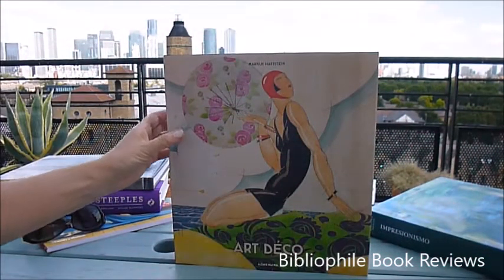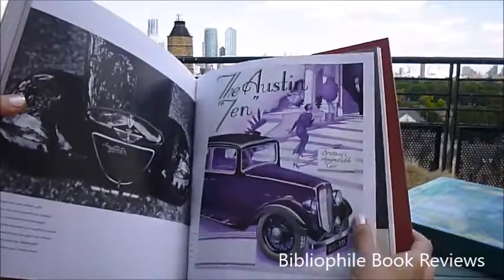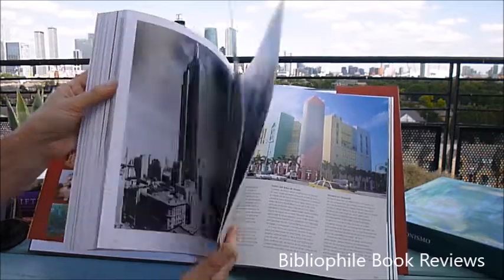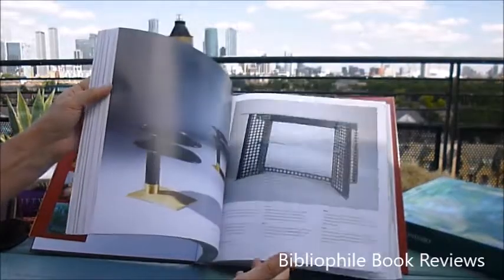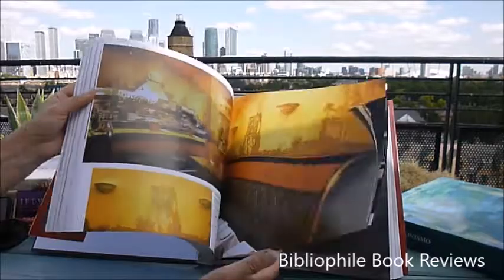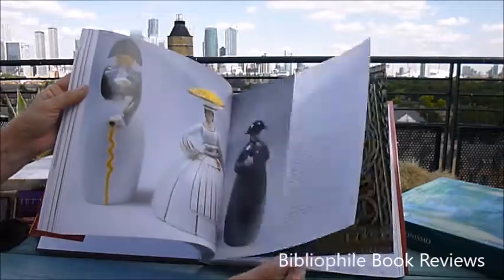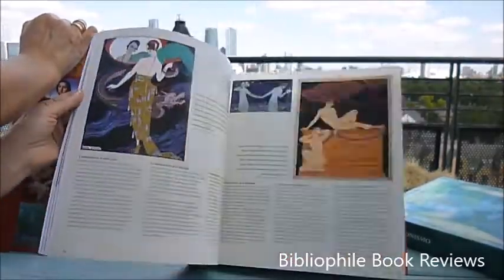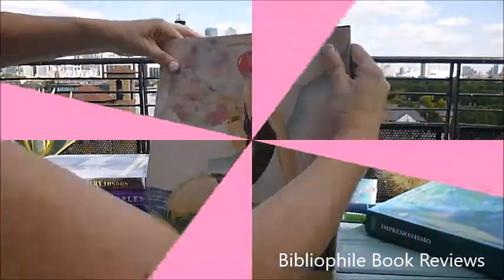Art Deco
Art Deco is the decorative, distinctly aesthetic style of the years between 1920 and 1940. Interiors like the Chrysler Building and its elevators, façades and interiors in lavish Art Deco style with decorative elements inspired by ancient Oriental empires, sleek bookcases, perfume bottles, handbags, sophisticated furniture, glassware, lamps and clocks, stylised and beautifully colourful artworks by George Barbier from the Seven Deadly Sins, bold and colourful advertising posters, sculptures like The Archer by Pierre le Saguays, also known as Laurel, created in dynamic wood, stone, zinc, alabaster, bronze and ivory as exhibited at the 1925 Paris exhibition, Lalique opalescent glassware, carpet and wallpaper designs, shapely and practical ceramics, hat fashion and hat pins, jewellery and modern treasures, figurines, graphics and illustrations, interiors and interior design, precious woods, superlative architecture in the USA such as Miami's Art Deco Quarter, elegant automobiles and brands like the Bugatti, ships and luxury liners and the streamliners futuristic looking trains grace these huge pages. The movement embraced all areas of lifestyle and art. Art Deco was a commitment to modern technology, industrial design, and functionalization. With over 500 illustrations, this volume showcases the complexity of the Art Deco style and its manifestations in architecture, fashion, advertising, everyday objects, transport, and other areas of life. 480 pages. 28.5 x 32cm or 11¼" x 12½", heavyweight and dripping with colour illus. Multi language edition, new from Könemann.